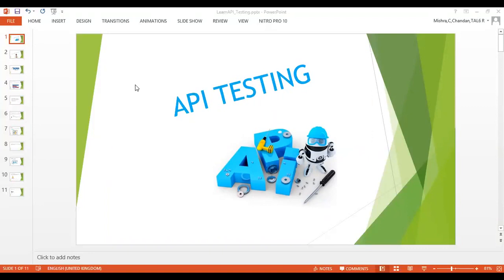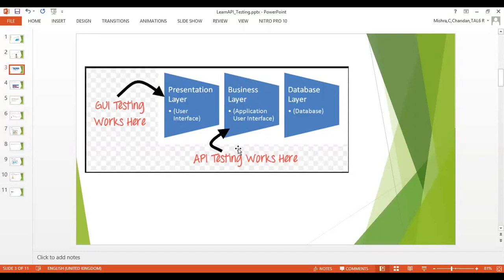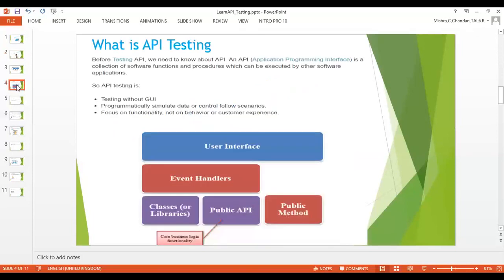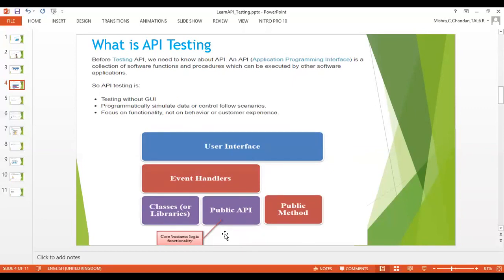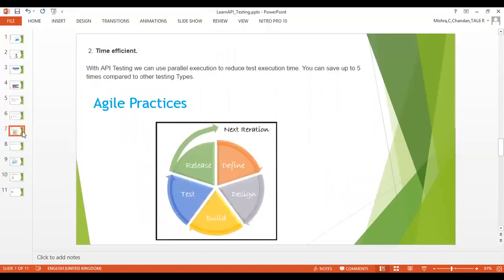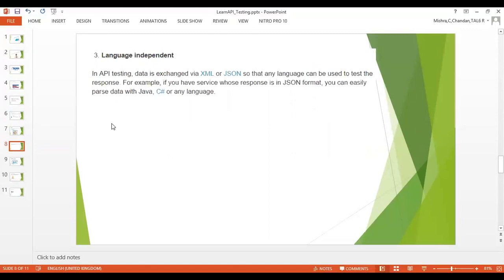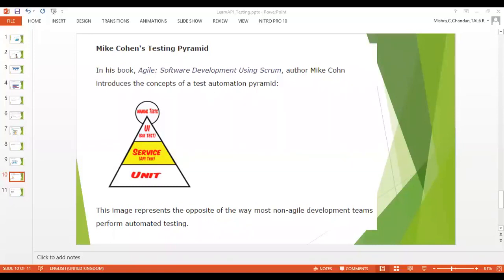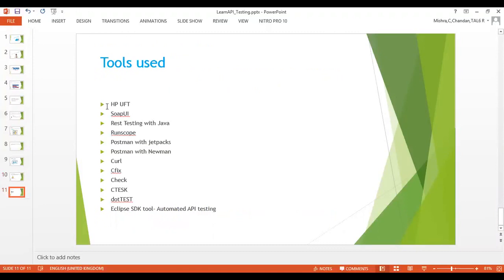API Testing the new trend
For API Testing Syllabus and other details:-

Register your self for free sessions :-